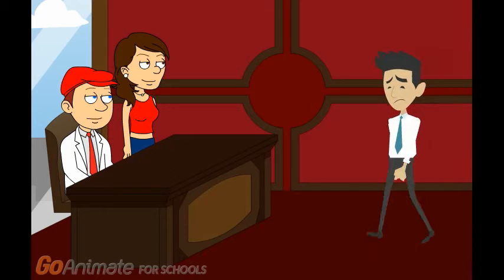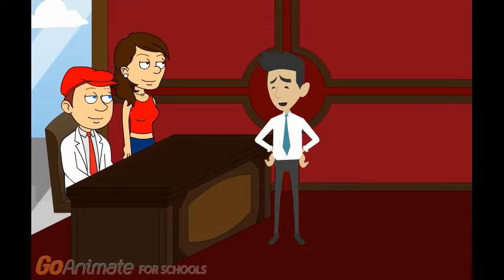JACK PAUL'S OFFER!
Jack Paul makes an offer to CanadianScout so he and all the GoAnim. city inhabitants can travel to his city, once the themes get removed.